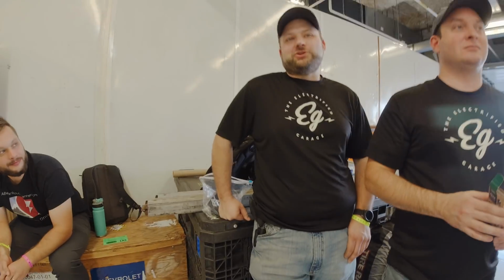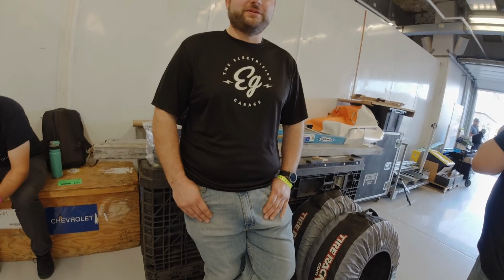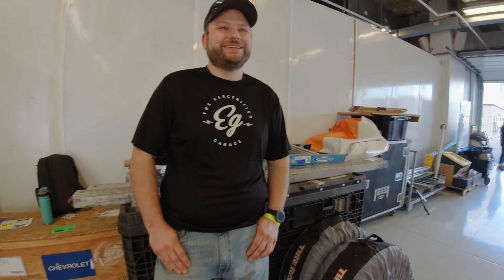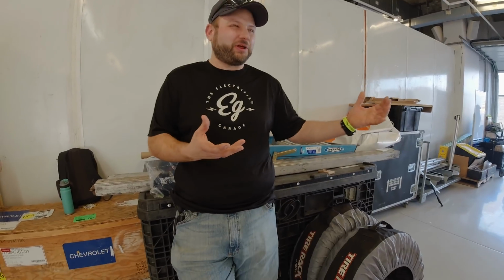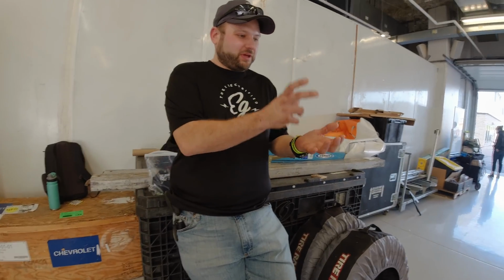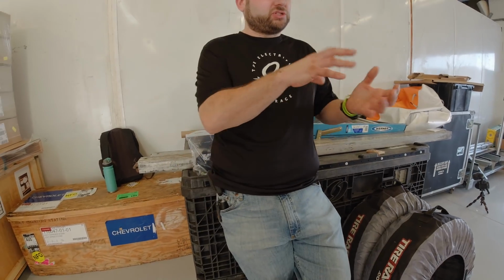Talking to a TESLA Technician from Electrified Garage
Thanks to Chad of Electrified Garage for talking Cooling shop
And to Blake Fuller for that Mind blowing lap around the track at Fully Charge Live USA

FAQ:
4) Where Can I buy Solar Panels?   Flexible
7) Why not use Supercapacitors?